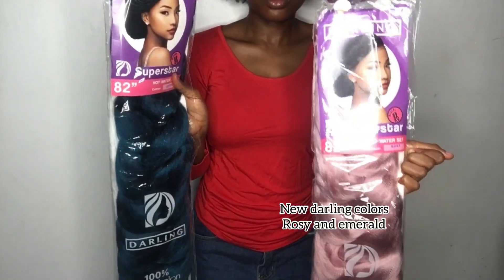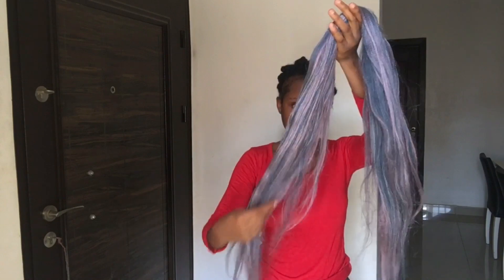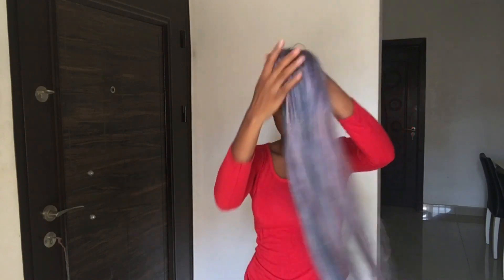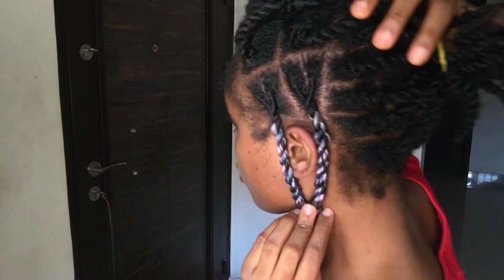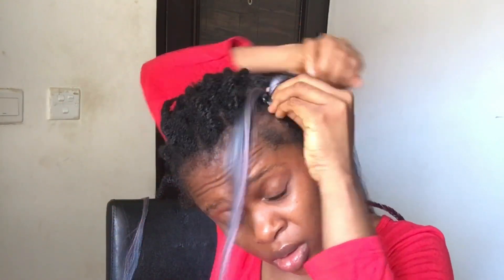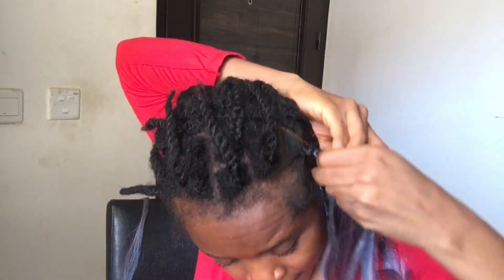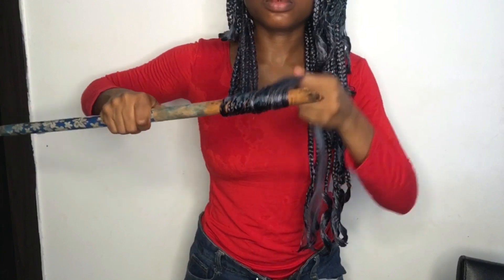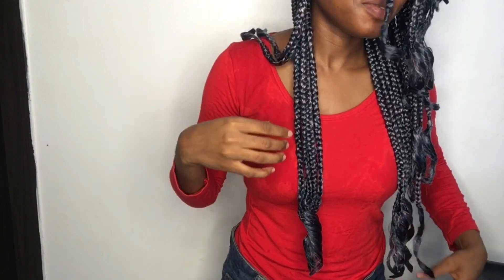Why I went from invisible locs to knotless braids: how to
DIY video
How I made my hair with darling new colors rosy and emerald. A lil tutorial on how I achieved the curls and how to make invisible locs/knotless braids